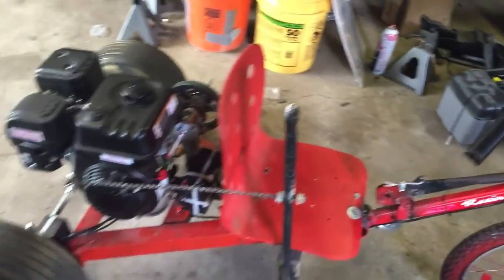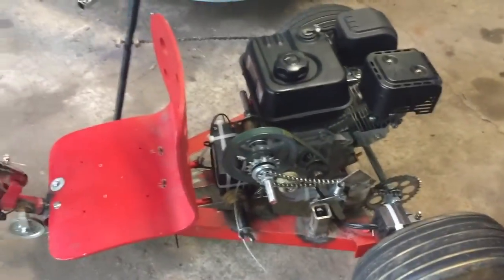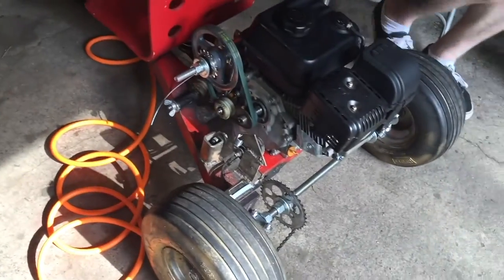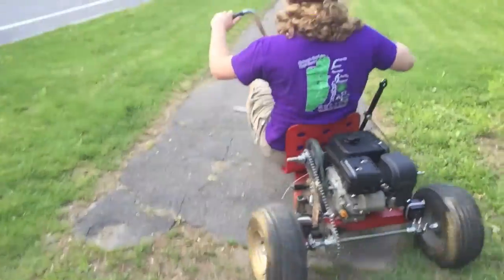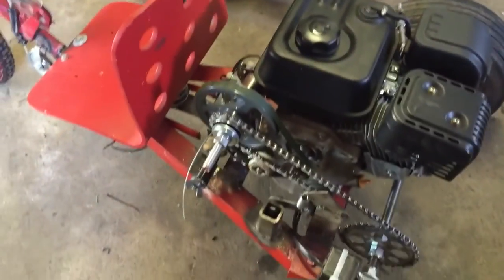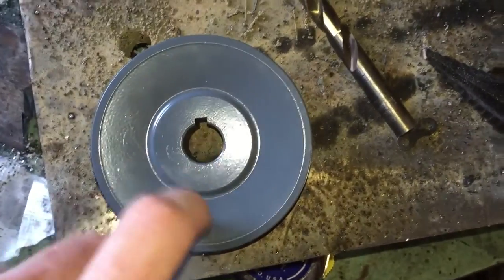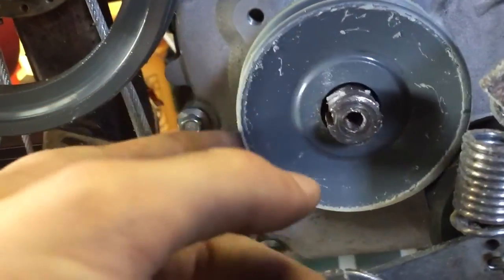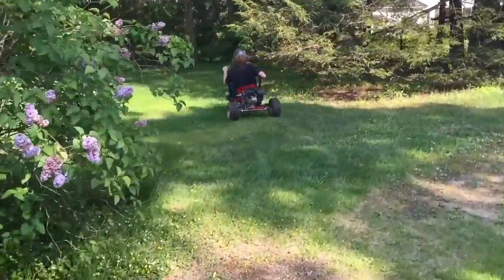First Street Rides And More Pulleys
We took the Honda Davidson out on the street for the first time. We had to make some adjustments but we got it to run pretty well. Now we're just waiting for a new pulley to arrive and it should drive well.